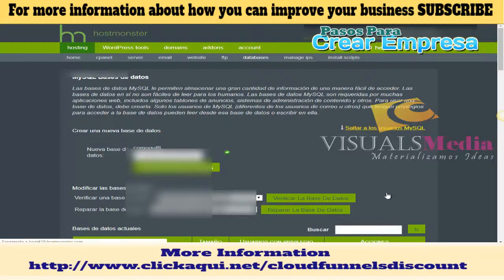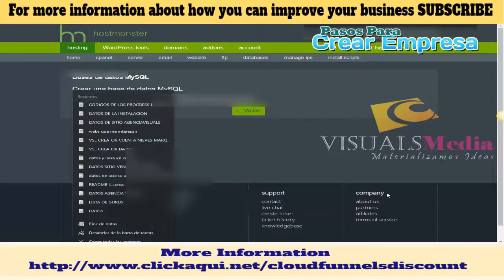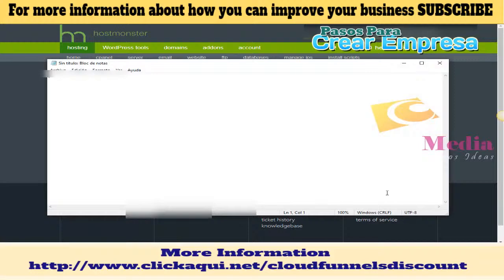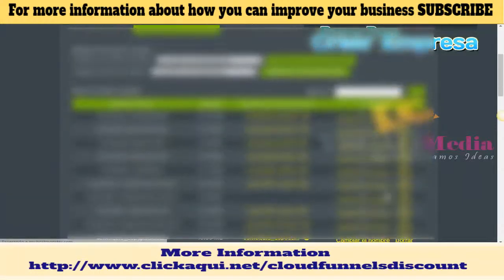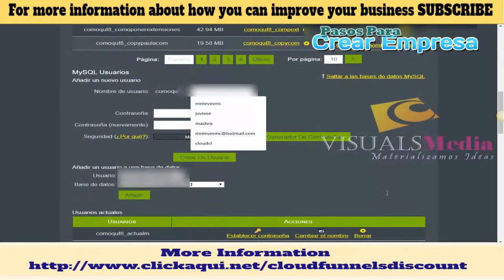Review Awesome bonuses and demo -cloudfunnels demo - How to install Cloudfunnels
You have a very good review for Cloudfunnels
See how I use Cloudfunnels in order for you to decide if it is a software for you.
With Cloudfunnels you can create animated sales letters  and funnels in a very simple way.
Cloudfunnels Software - Animation software .
best free SALES LETTER BUILDER software in 2020.
best FUNNEL BUILDER software.

cloudfunnels bonus - cloudfunnels review & bonus 🔥 cloudfunnels teaser 🔥. cloudfunnels demo teaser...
groovepages review webinar replay bonus - all in one funnels builder. cloudfunnels works anywhere : cloudfunnels can do it episode 01.

other cloudfunnels review video you want to watch (more details with the latest version). installing cloudfunnels on your own hosting.

with cloudfunnels you can just put in any webpage url  copy it over and start editing it... creating funnels in cloudfunnels - see how easy it is.